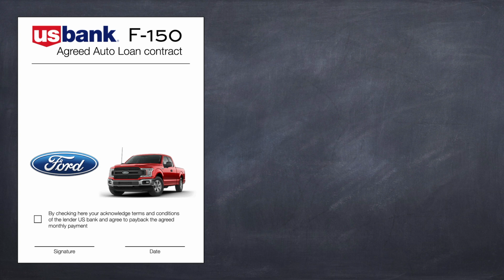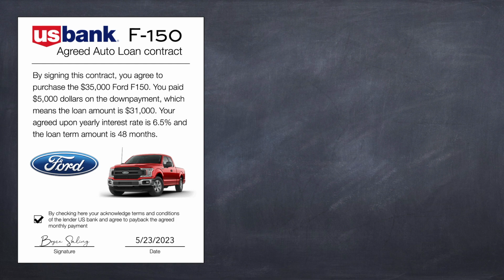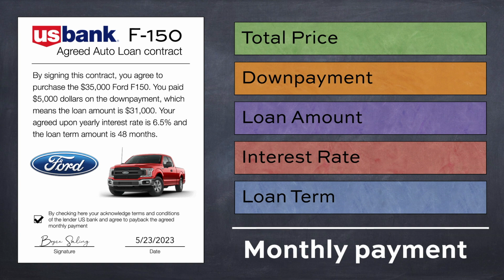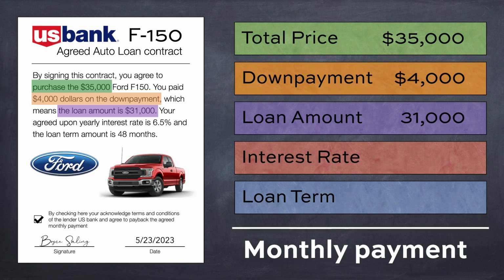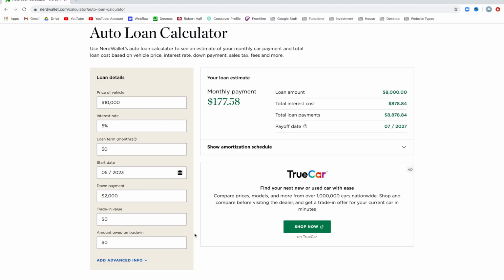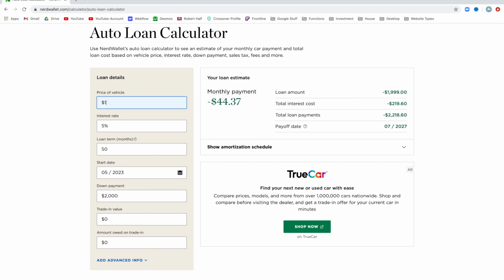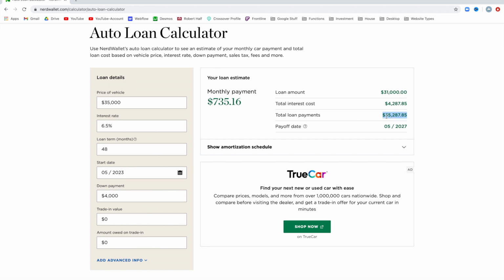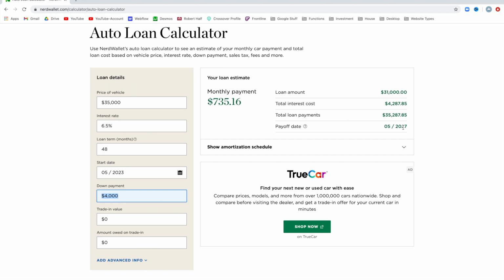Calculating Car loan payments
In this video learn about how to calculate your monthly car payments. Find out auto loan payments vary based on term amount, downpayment, and fixed interest rate.